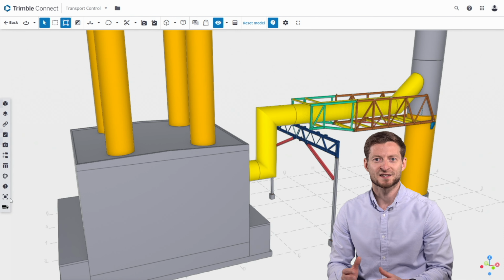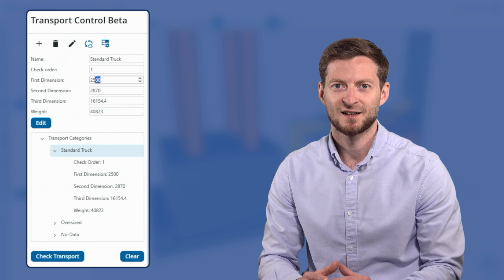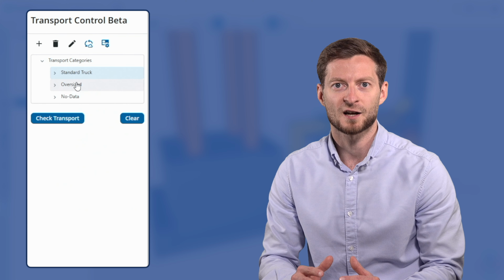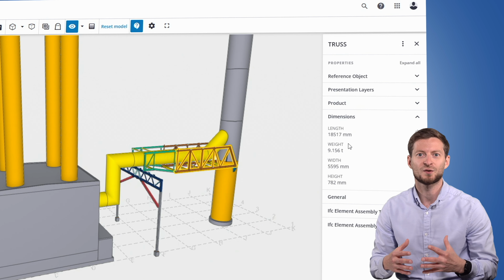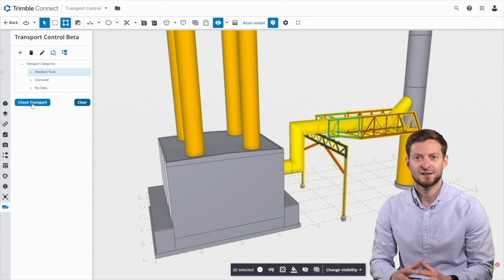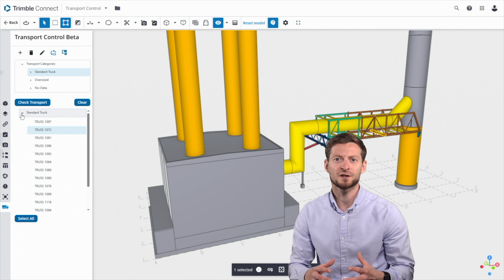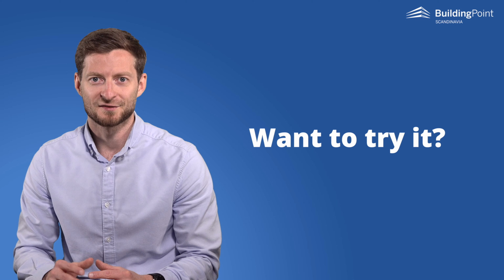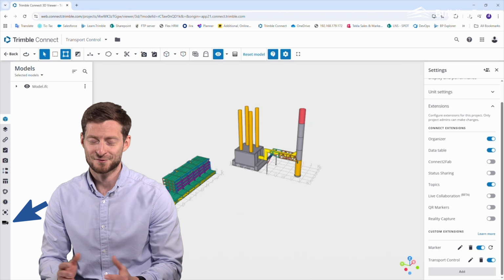Trimble Connect Transport Control extension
𝗦𝗺𝗮𝗿𝘁𝗲𝗿 𝘄𝗼𝗿𝗸𝗳𝗹𝗼𝘄𝘀 𝘄𝗶𝘁𝗵 𝗧𝗿𝗶𝗺𝗯𝗹𝗲 𝗖𝗼𝗻𝗻𝗲𝗰𝘁 𝗲𝘅𝘁𝗲𝗻𝘀𝗶𝗼𝗻𝘀!
Trimble Connect is a powerful platform for sharing, viewing, and managing construction models. But sometimes projects require a little extra functionality tailored to specific needs. That’s where extensions come in.

One extension we recently developed addresses transport planning🚚:
When moving large elements such as steel assemblies, concrete structures, or industrial equipment, it’s essential to confirm that each item fits the chosen transport. The 𝗧𝗿𝗮𝗻𝘀𝗽𝗼𝗿𝘁 𝗖𝗼𝗻𝘁𝗿𝗼𝗹 𝗲𝘅𝘁𝗲𝗻𝘀𝗶𝗼𝗻 in Trimble Connect automates this check.

This 𝗙𝗥𝗘𝗘 extension won't revolutionize the industry, but it demonstrates some of the benefits of incorporating processes in Trimble Connect with the added benefit of visual feedback on the BIM model!